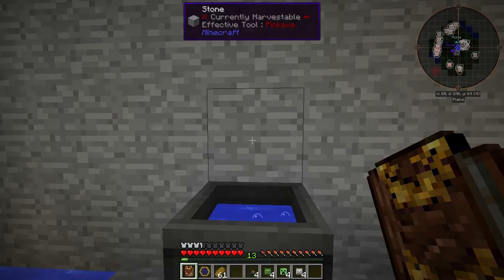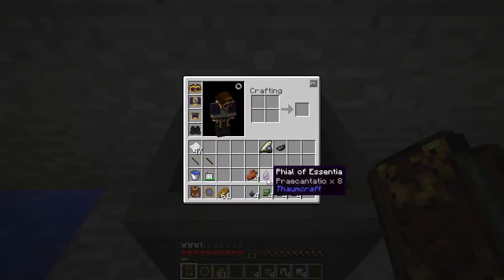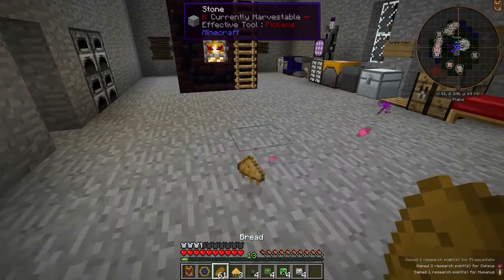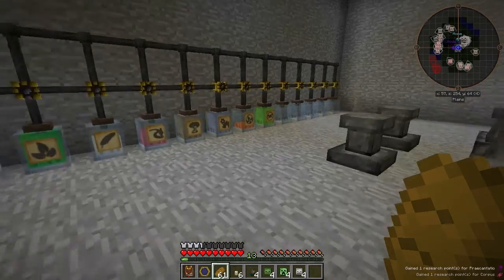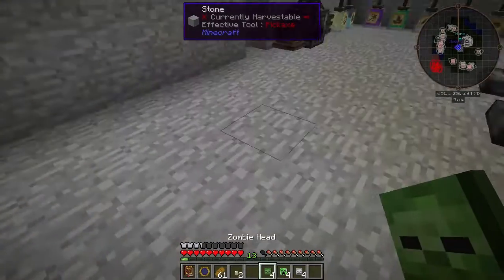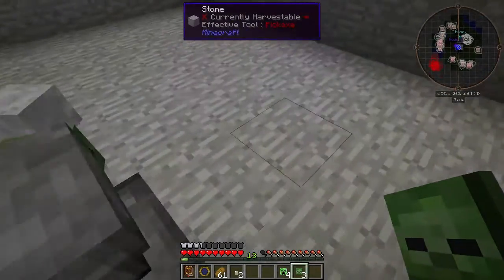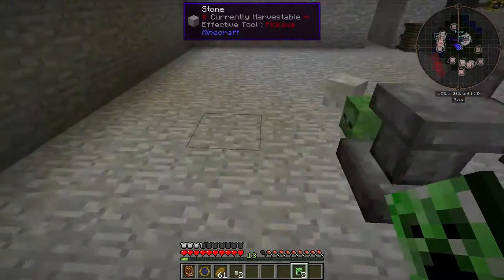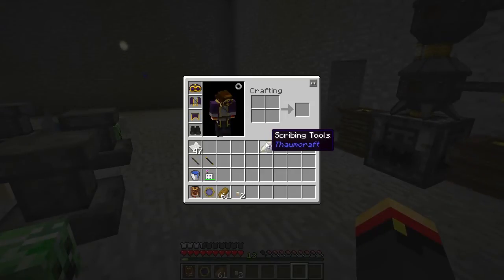Thaumcraft Quick 4.2 E20 - Reducing Instability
Learn to mitigate instability in your arcane infusion recipes with proper item placement.